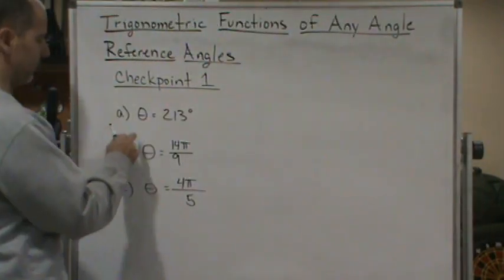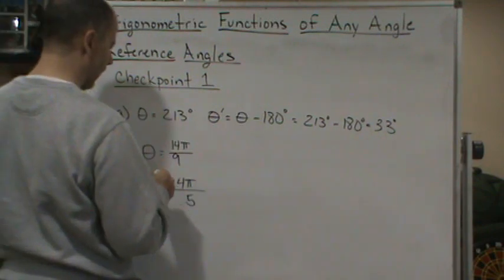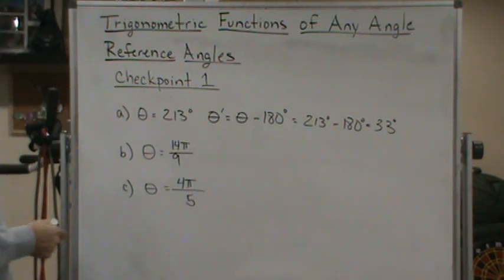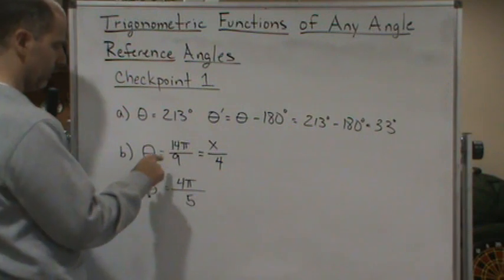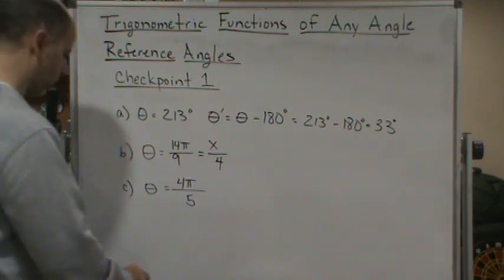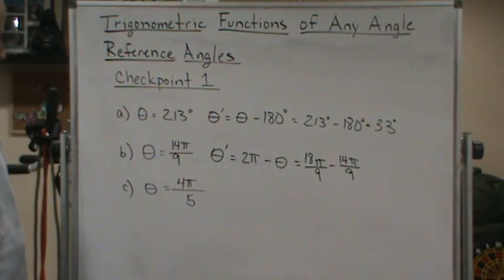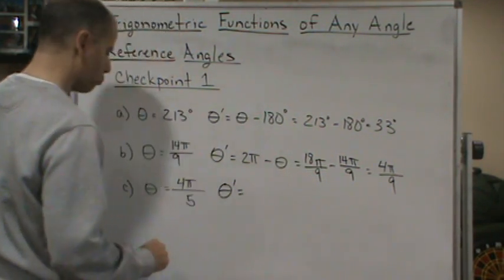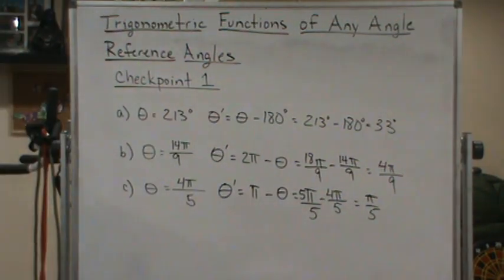MTH123 Trigonometry Trig Functions of Any Angle Ref Angles ChkPt1